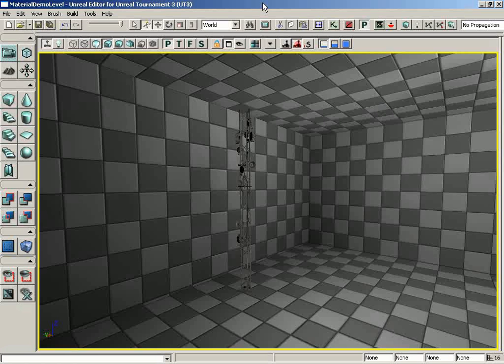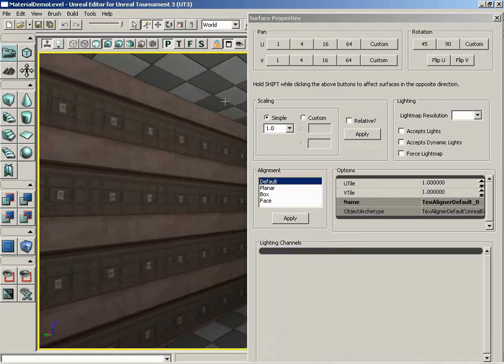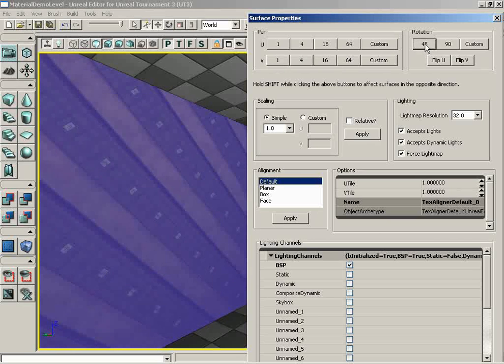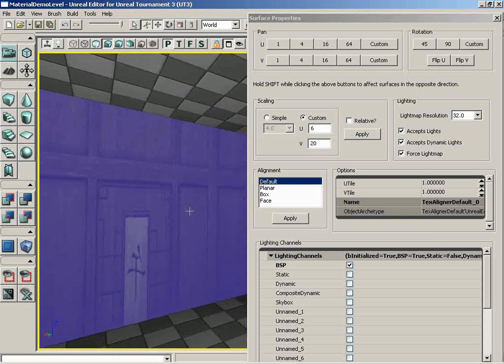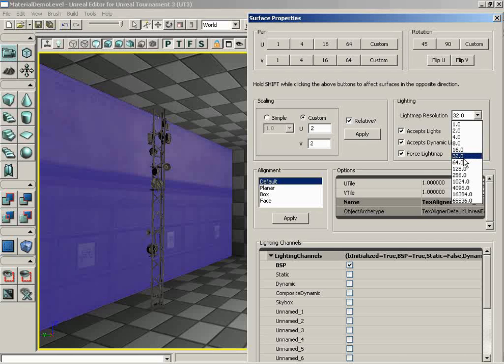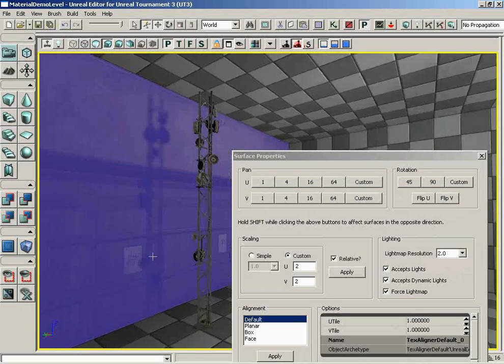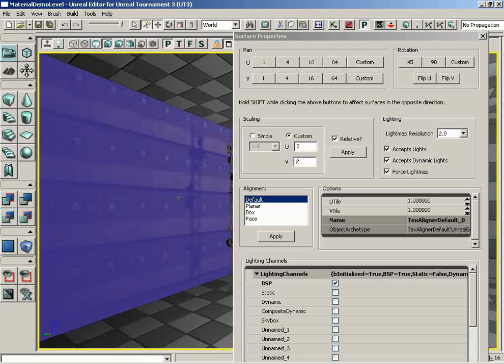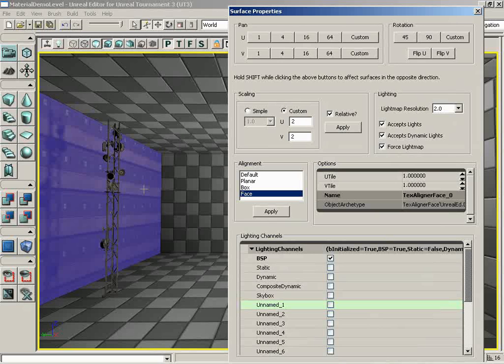035 - Intro to UnrealEd -Surface Properties Window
Intro to UnrealEd -Surface Properties Window